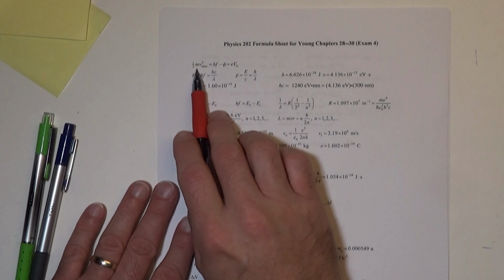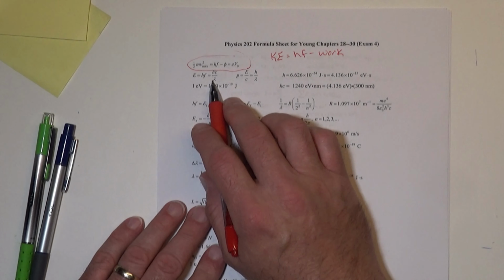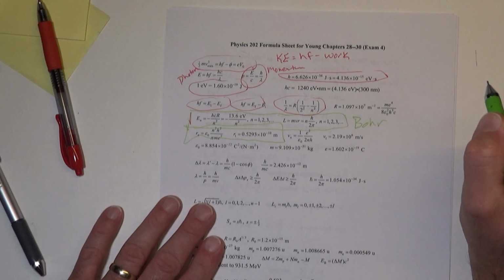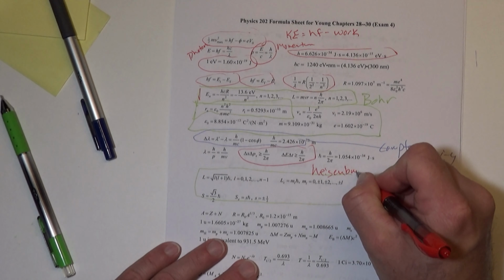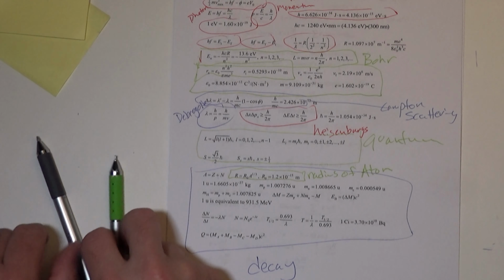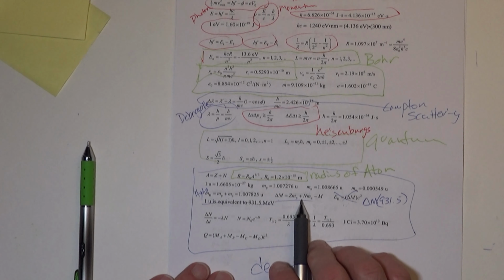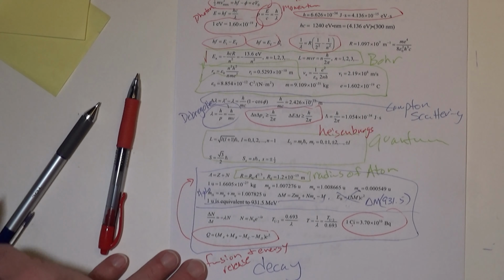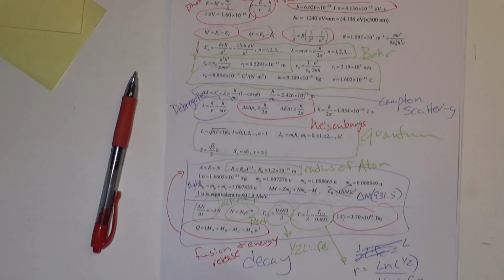Exam 4 equation sheet for physics 202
This is the exam 4 equation sheet for physics 202 with Dr. Ford at Texas A&M